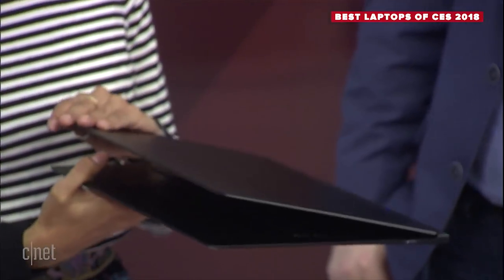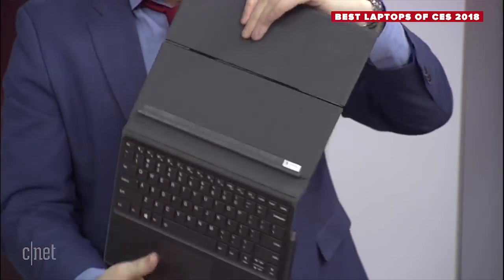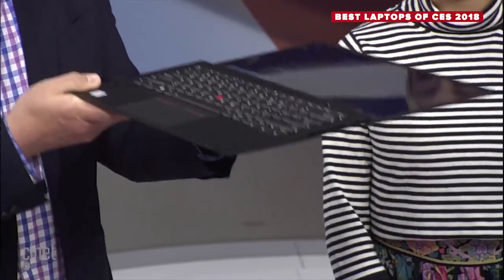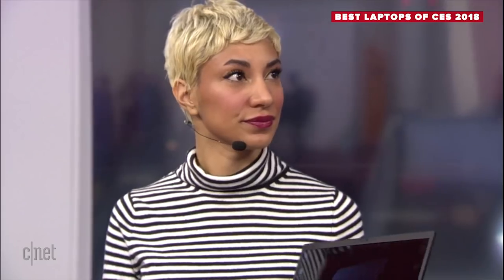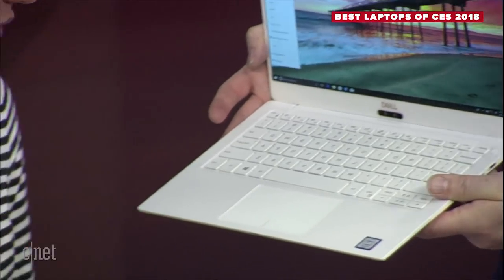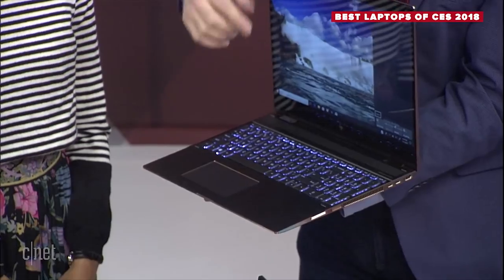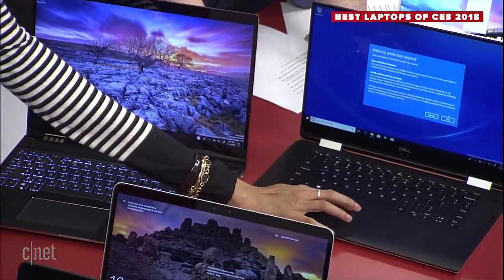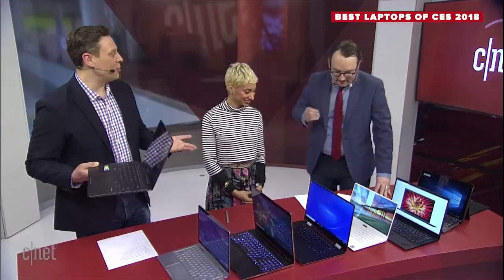All the best laptops from CES 2018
From the world's thinnest laptop to an Intel/AMD team-up, these are the coolest laptops and tablets we've seen at this year's show.